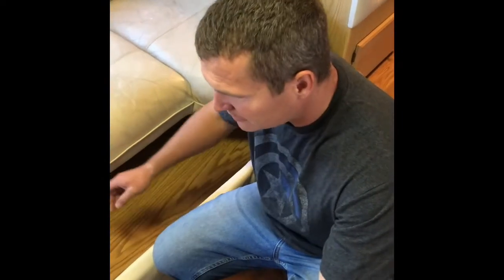How to remove a drawer sofa in a motorhome